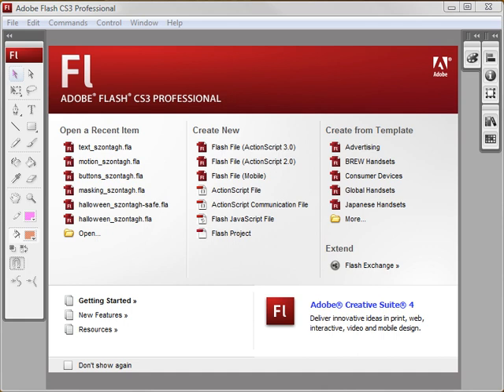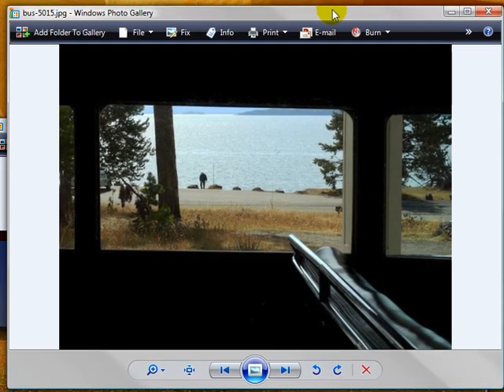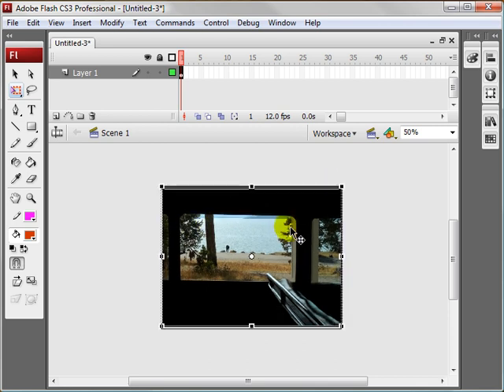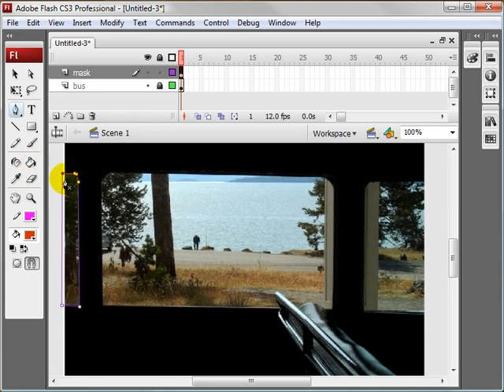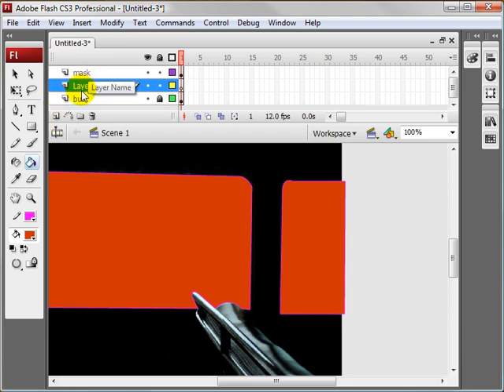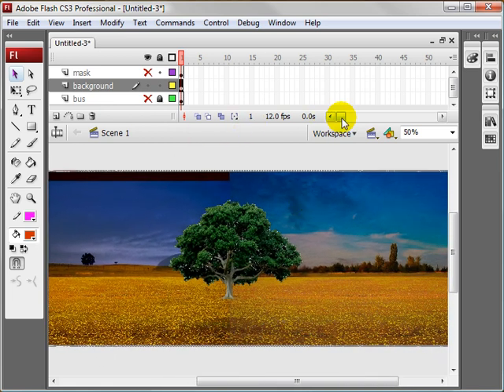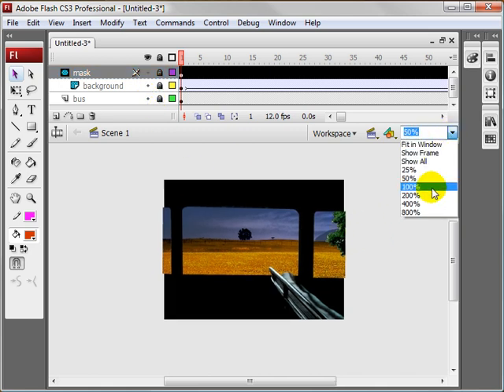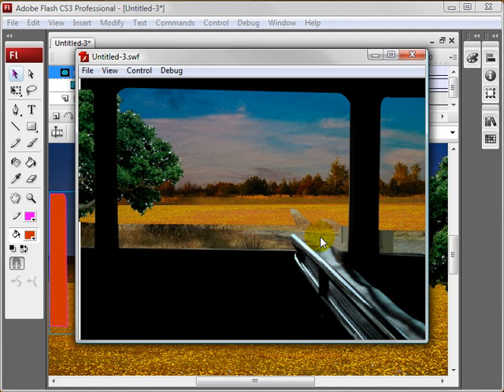Flash Masking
In this tutorial I introduce you to masking in Flash. Very easy to do.